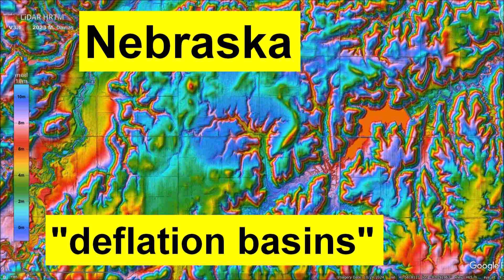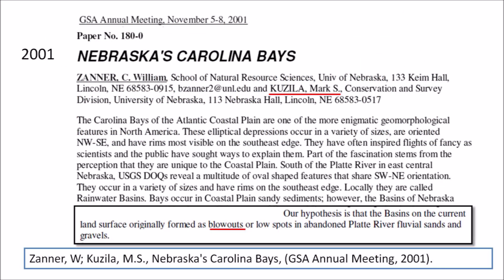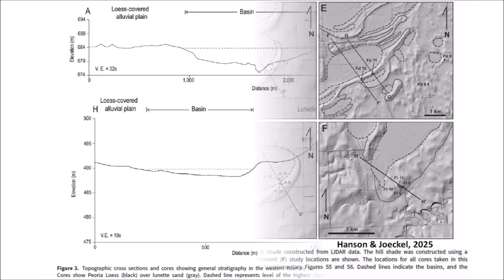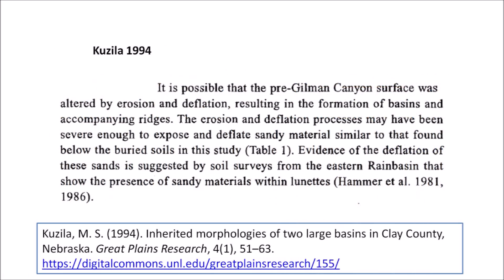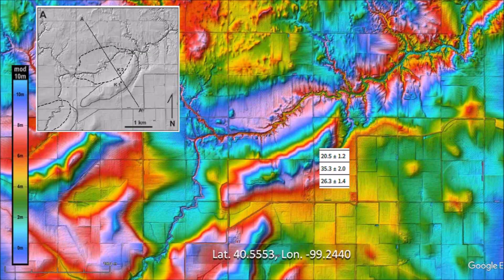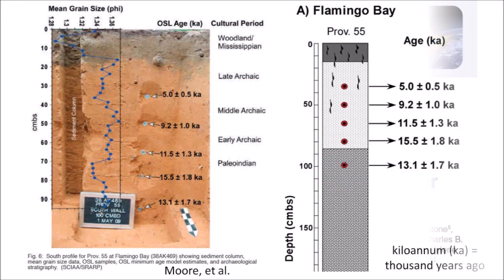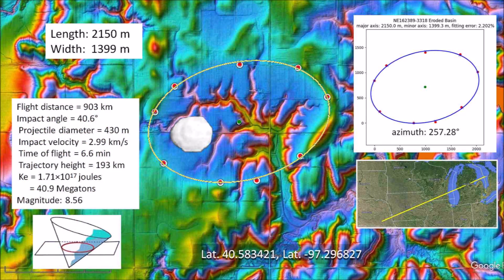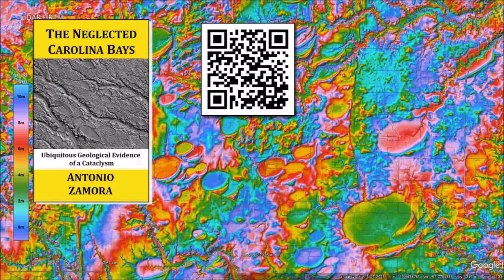Nebraska Deflation Basins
This presentation discusses a new paper about the Nebraska Rainwater Basins, which have the same elliptical geometry as the Carolina Bays, but have a southwest orientation instead of the southeast orientation of the basins in the East Coast.